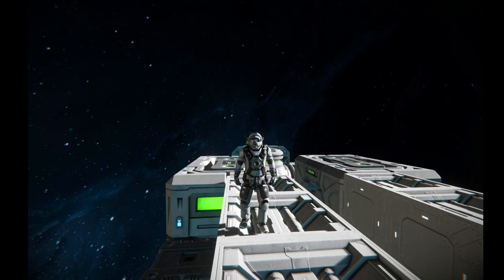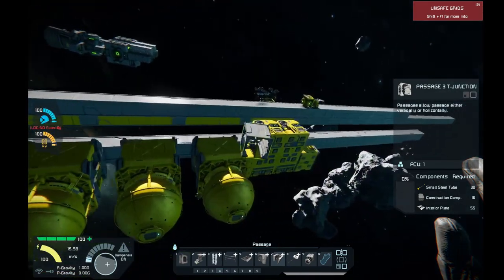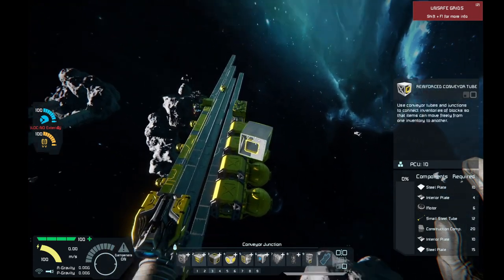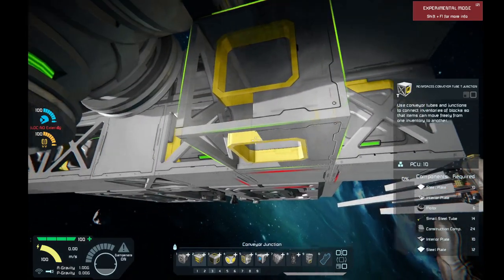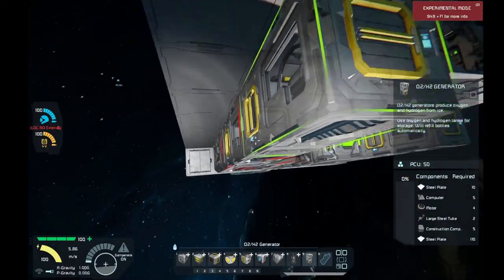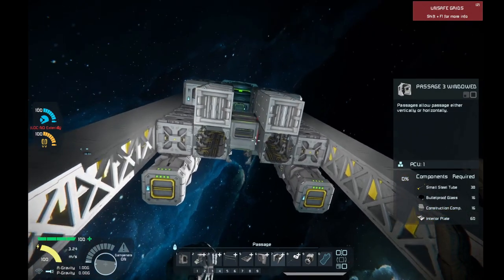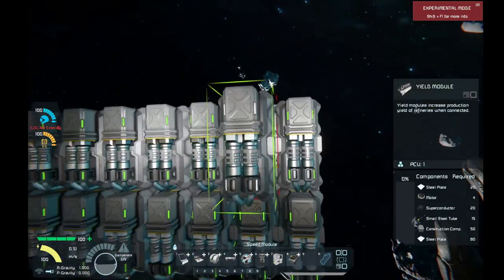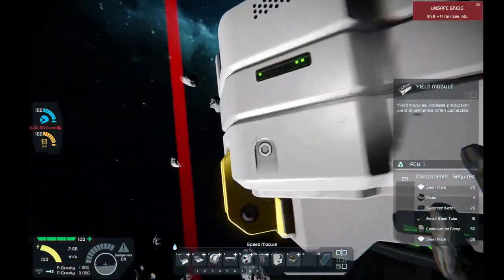Refinery Ship Build! Part 3!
Part 3 of the Obsidian Bounty refinery ship build. I install the most important  part of the ship, refineries!